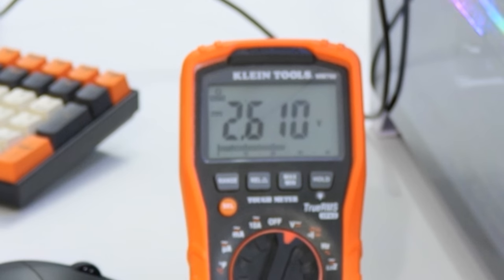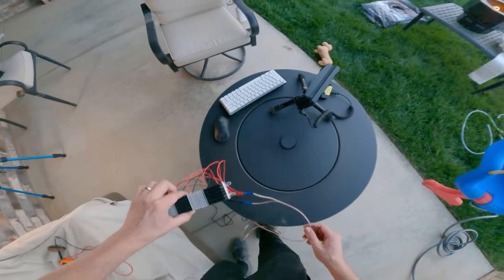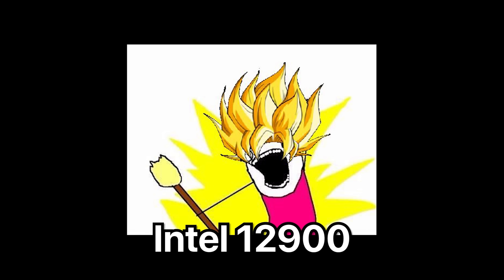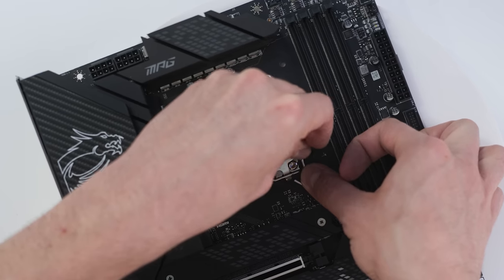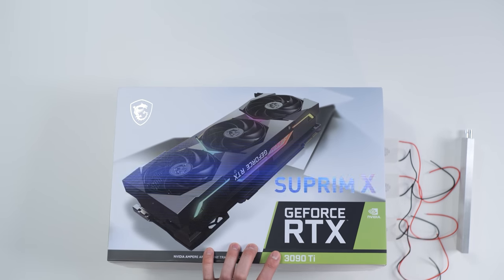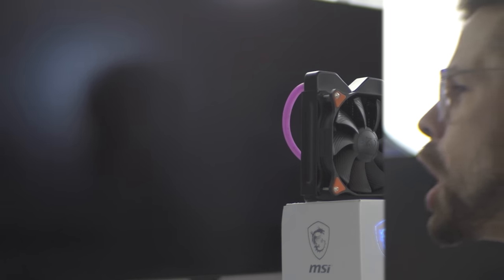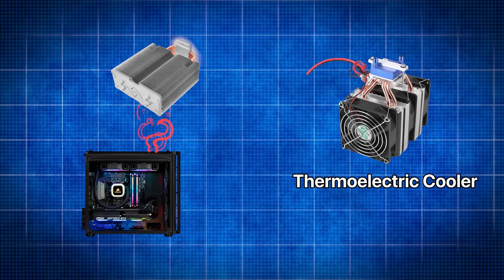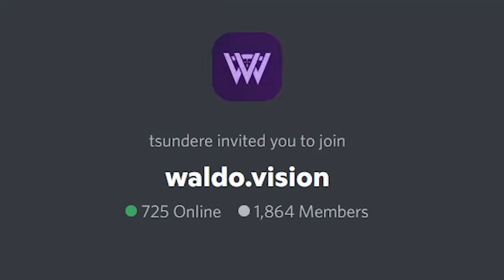I Built a PC That Turns Heat Into Electricity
What if your nine thousand gigafart PC's heat was actually useful?

Thanks Micro Center for providing me max gigfart parts and sponsoring the video!

Time Stamps:

00:00 Intro

00:20 I Built a PC that Runs on FIRE...

02:10 But it was stupid

03:34 What if it was smart tho?

03:52 Shopping for gigafarts at Micro Center

05:00 huge ultimate mega PC build 🤤

06:12 building the thermoelectric harvesting device

08:05 thermodynamics are so cool 🤓

09:00 TESTING THE INVENTION

10:41 What could this be used for?

10:52 Turning the heat into cold air

11:05 Powering ITSELF

11:44 Patent this?

12:24 WALDO AI cheat detection update

We are almost ready for clip submission to train the AI cheat detection "WALDO," and we need your help.